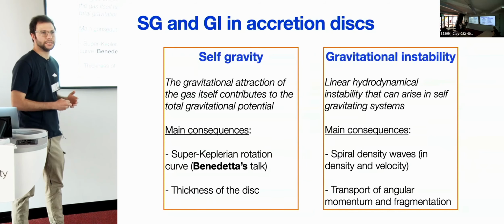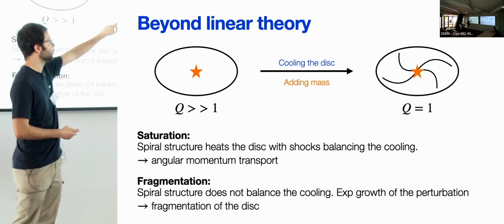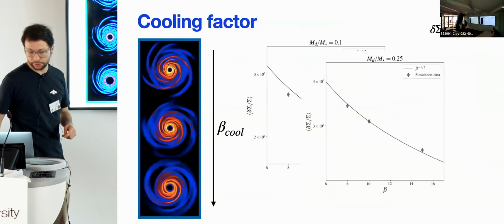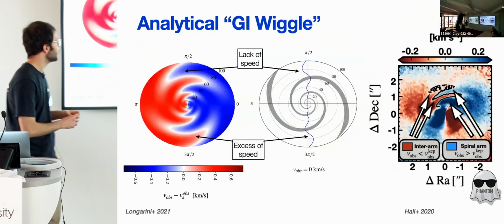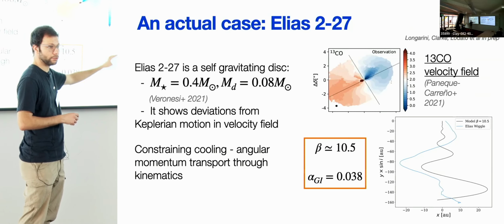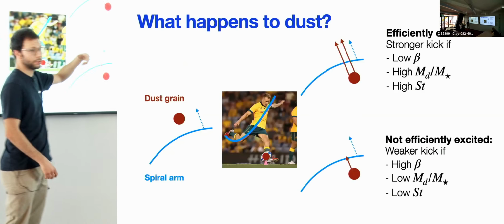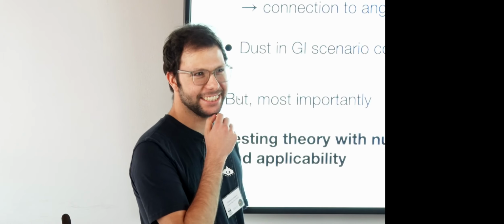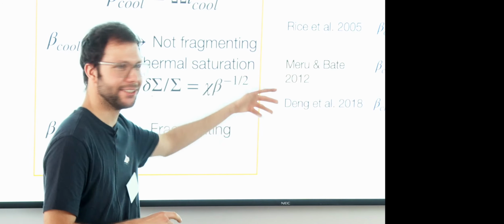Kinematics and dynamics of gravitationally unstable discs - Cristiano Longarini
Title: Kinematics and dynamics of gravitationally unstable discs
Author: Cristiano Longarini
Abstract: Recent observations of planet forming environments show that this phenomenon is already underway in young systems (less than 1Myr), when the protostar is still embedded into the molecular cloud and the accretion disc is massive. In these environments, the role of self gravity and gravitational instability is crucial in determining the dynamical evolution of the system. Hence, studying dust dynamics at this stage is decisive in order to understand how planets form. In a self gravitating disc, spiral perturbations may develop because of gravitational instabilities: these structures are minima of gravitational potential and maxima of pressure. For this reason, dust particles are efficiently trapped inside them, and this strong concentration enhances their density and collision rate, accelerating planetesimals formation through direct gravitational collapse. In this talk, I will present both an analytical and numerical framework to study gravitational instability of a gas and dust disc, taking into account the fundamental role played by the drag force. Under a dynamical point of view even a small amount of dust makes the system unstable, and it can trigger gravitational instability at very short wavelengths, reducing of several order of magnitudes the Jeans mass (~ Earth mass). I developed a linear theory to describe this phenomenon, and then we tested it through numerical SPH simulations. This large scale phenomenon can be a path to solve the conundrum of planetesimals and planetary cores formation in young protostellar environments.